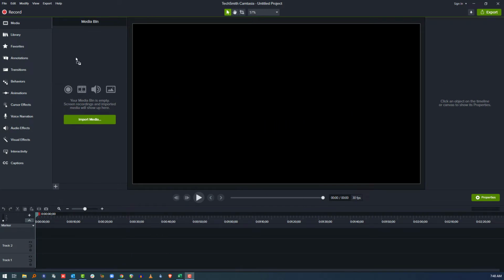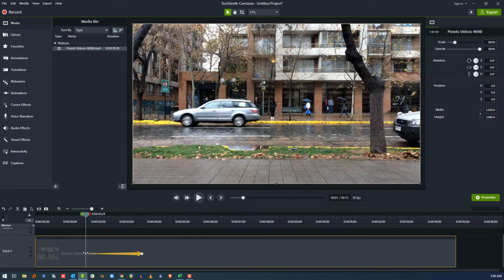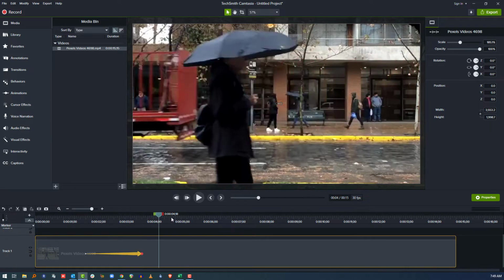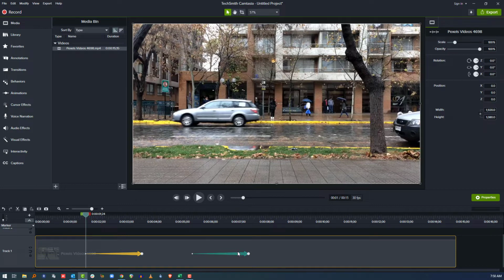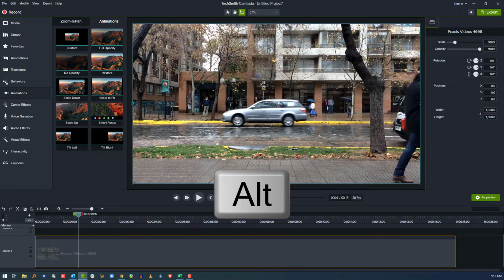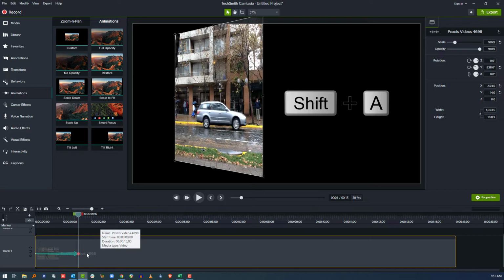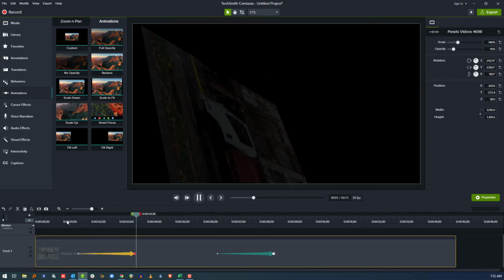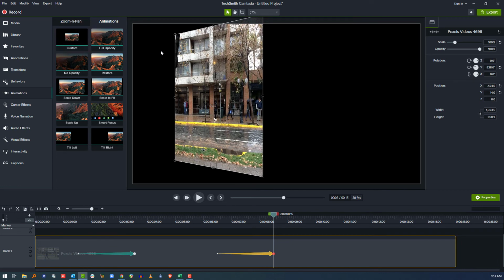Camtasia - Restore Animation - Alex Mitts - MittsTech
Learn how to use Restore Animation in Camtasia to quickly revert back to original properties -- or undo those big mistakes!